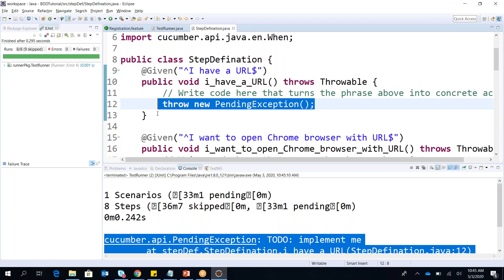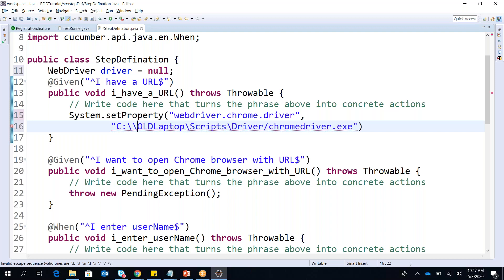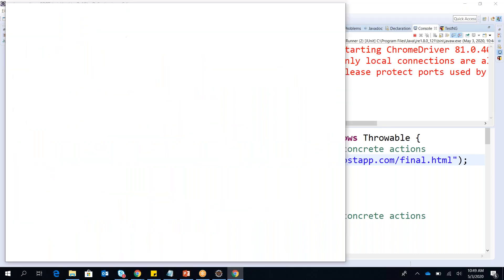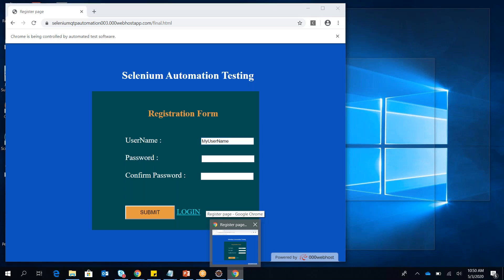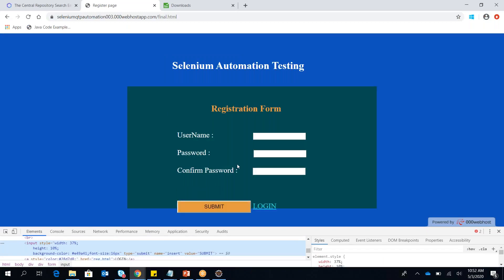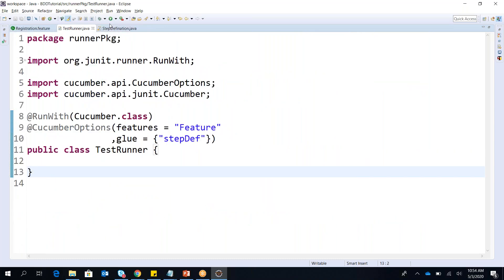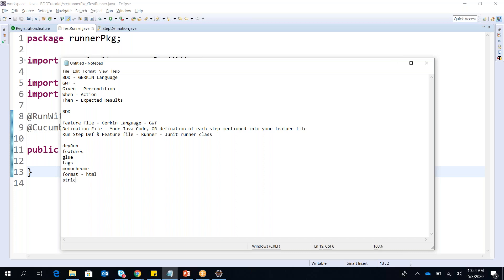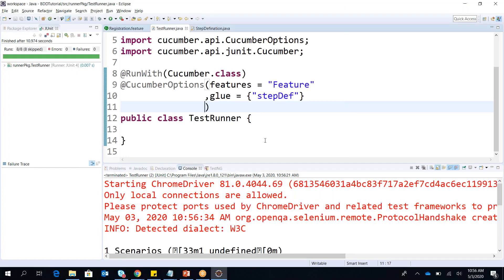Learn End to End BDD With Cucumber - Part 3